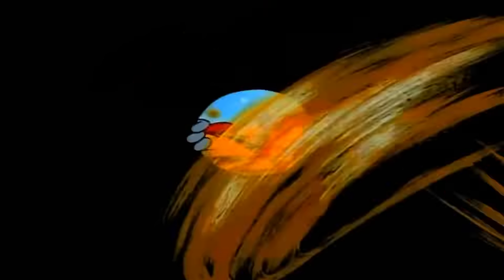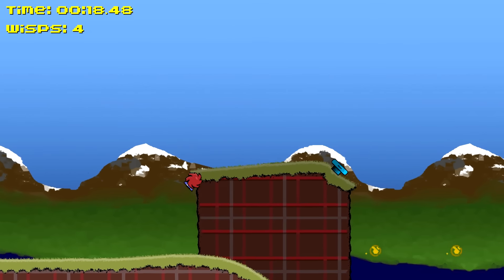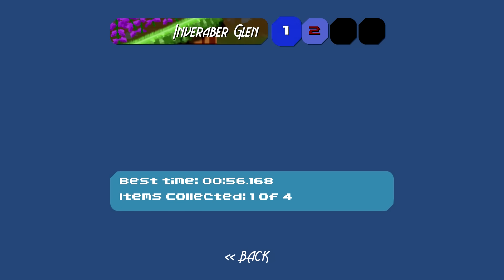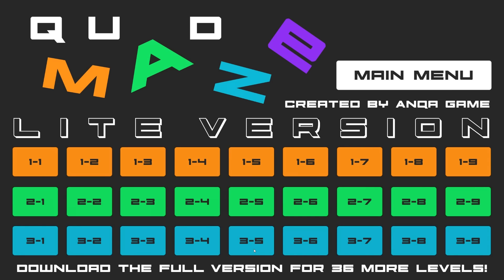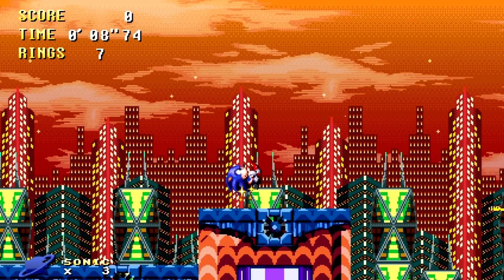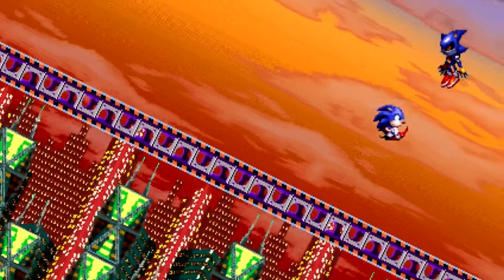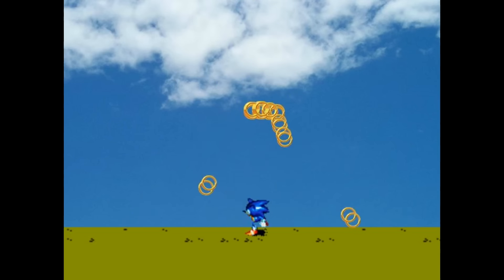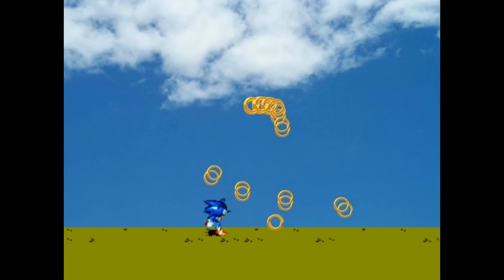Sonic Boom (Itch.io Tasty)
Looking for Sonic Games. Not quite the goldmine you'd expect.